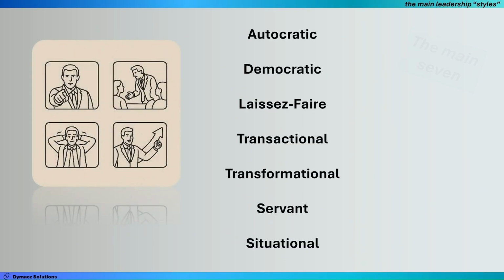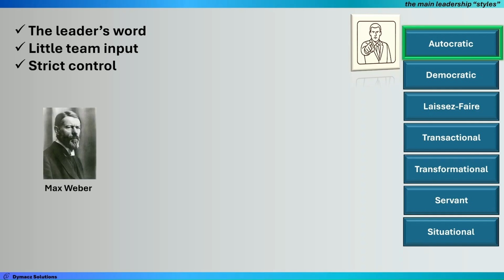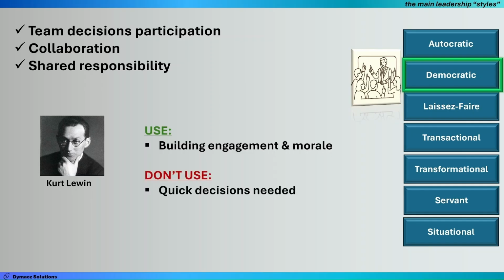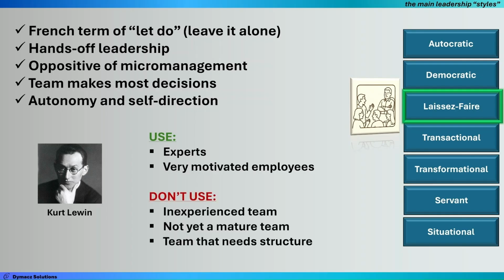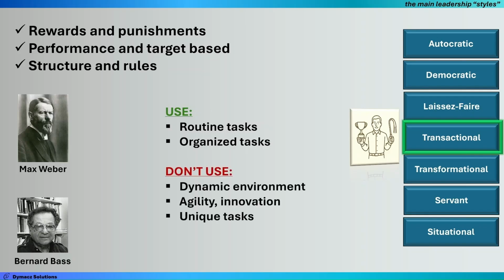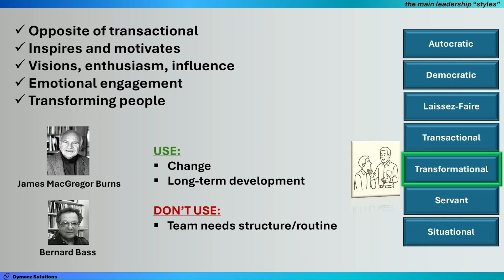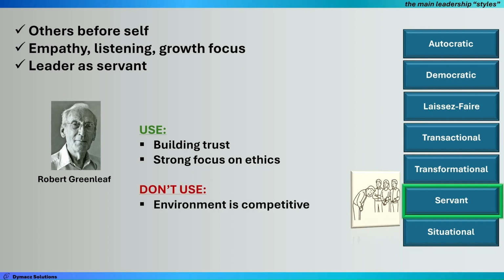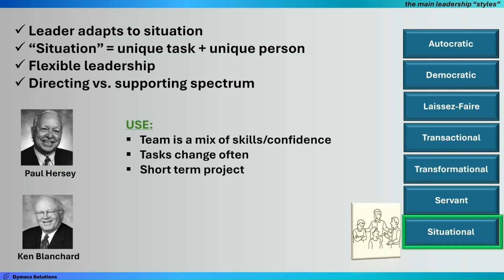Leadership Styles (a little bit of learning)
A bit of learning about the main leadership styles, from Dr. Sebastian Dymacz (Dymacz Solutions).